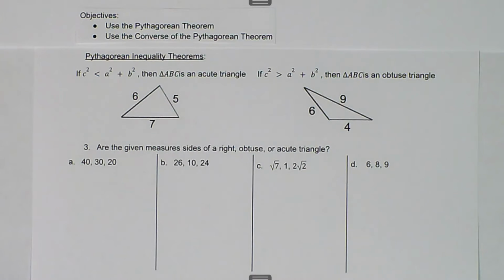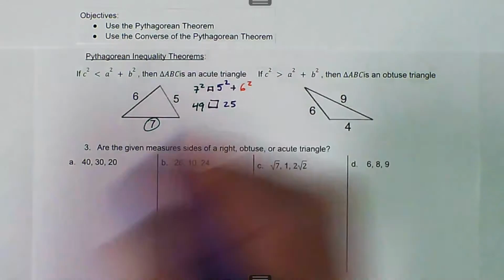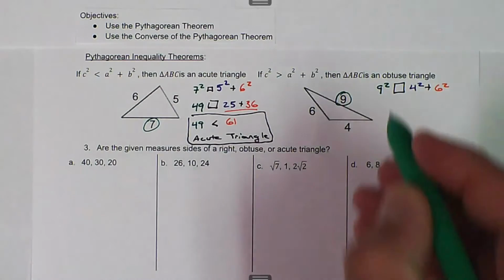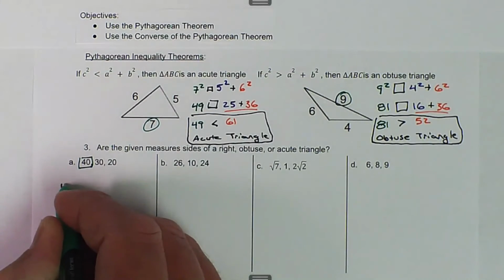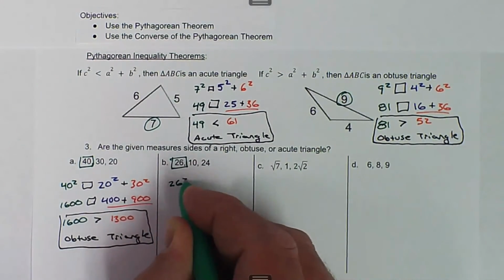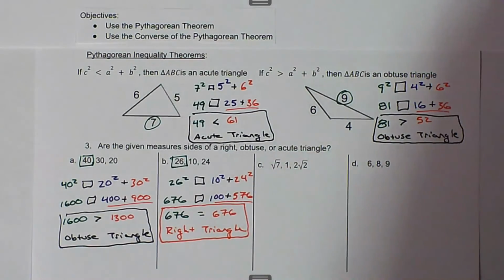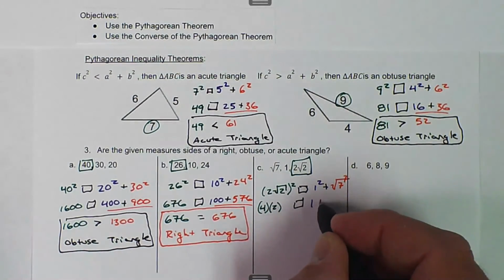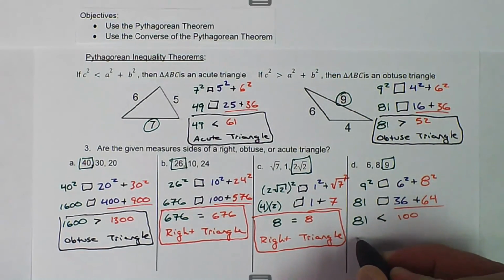G.09.01.VD.04.Pythagorean Inequality Theorems